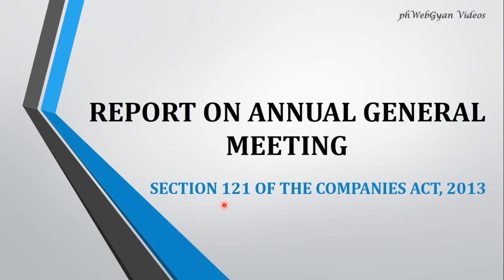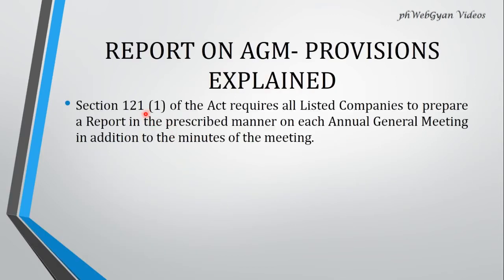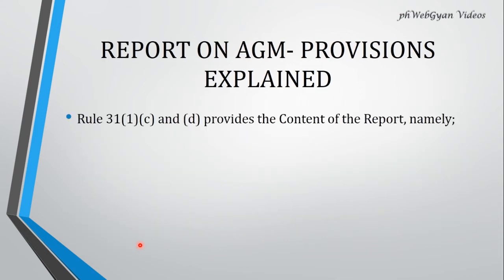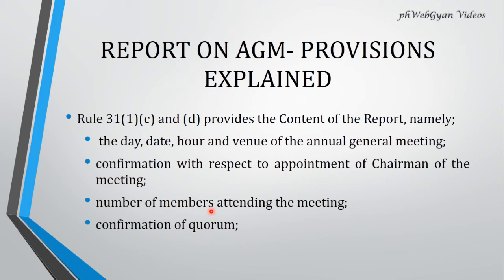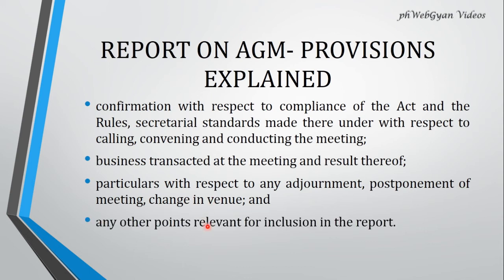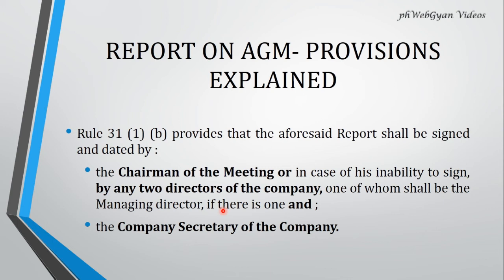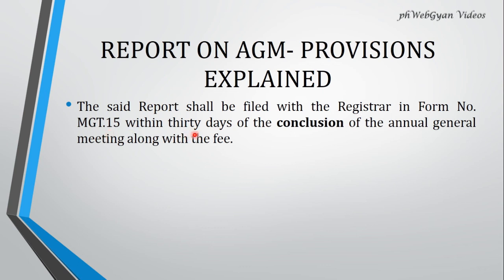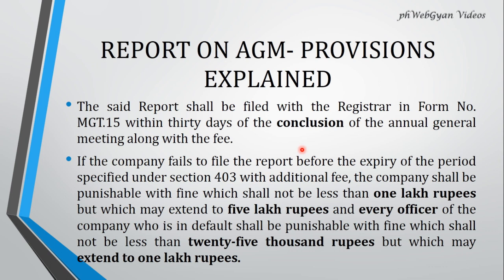Report on AGM- Section 121 of Companies Act 2013-BY CS HARSHITA KANT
Provisions of Section 121 of the Companies Act, 2013 i.e. Report on AGM - Explained

BY CS HARSHITA KANT